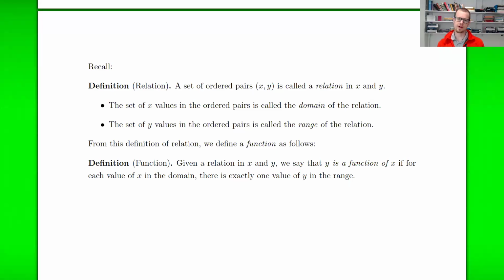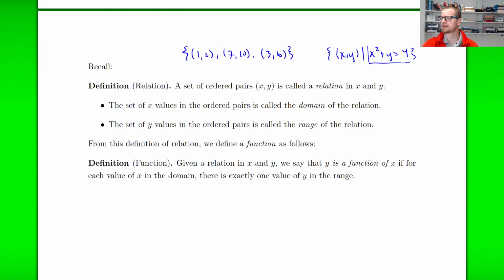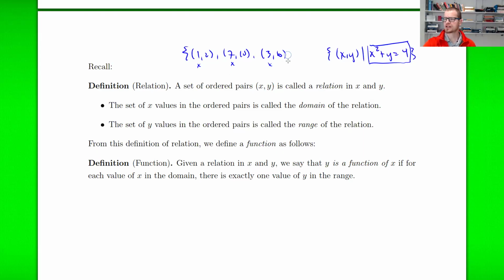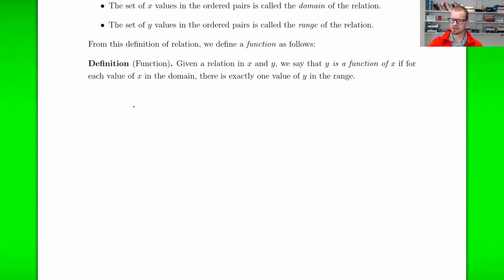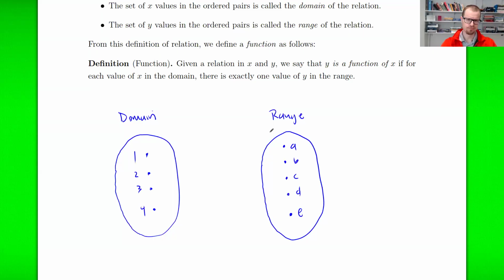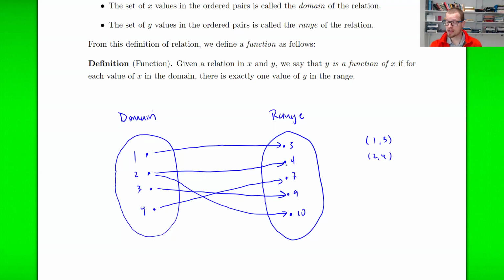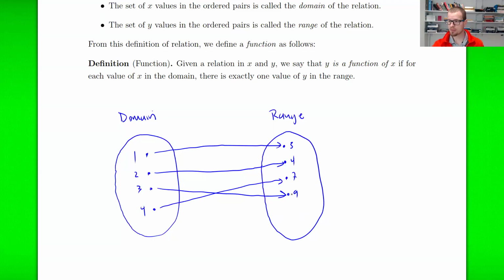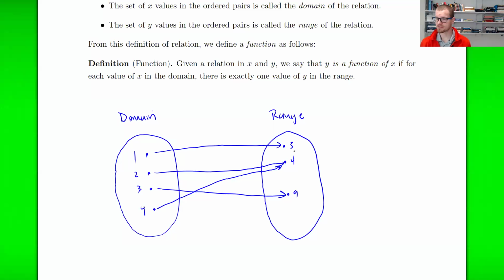Functions: A Refinement of Relations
In this video, Dr Reynhout presents the definition of a function.

Many textbooks present the definitions of domain and range with the definition of function. Note that this video assumes that the definition of domain and range have been presented with the definition of a relation.